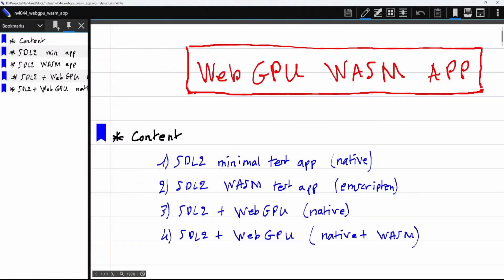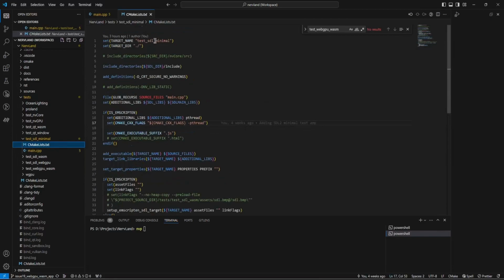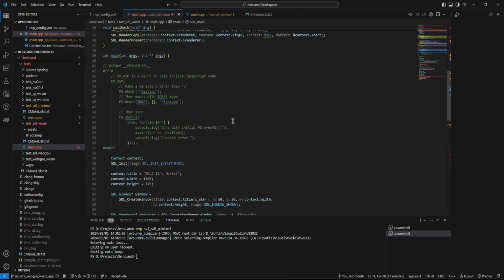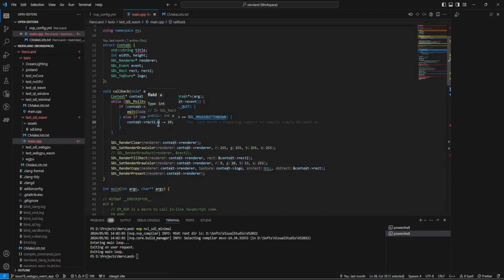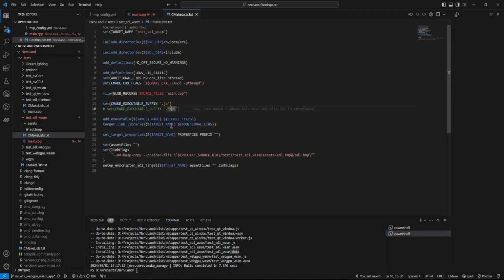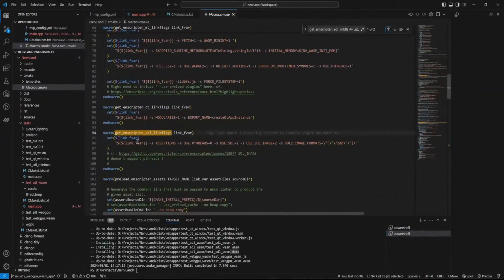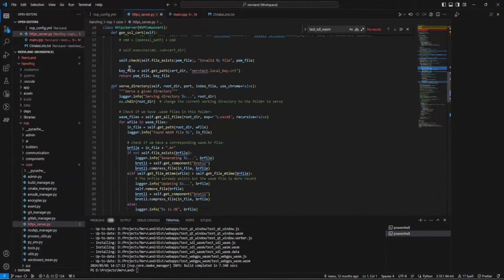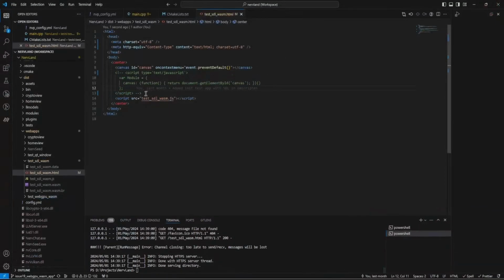[NVL 43A] SDL2 and WebGPU in Emscripten: A Beginner's Guide (Part 1)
Welcome, fellow adventurers, to our thrilling journey into the world of WebGPU! Get ready to embark on an exciting exploration as we guide you through the creation of a minimal WebGPU application, versatile enough to be compiled either as a native desktop app or as a dynamic WASM module, ready to run right in your web browser!

  This tutorial is divided into two parts, and today, we're diving into the first segment. Our focus? Setting the stage for success by harnessing the power of SDL2 within the Emscripten environment. While this initial step may not directly involve WebGPU, it lays a crucial foundation for our upcoming adventures.

  So, fasten your seatbelts and prepare for an exhilarating ride! 😎👍